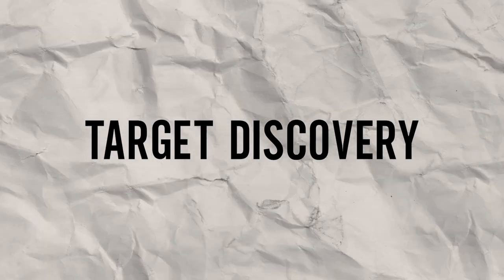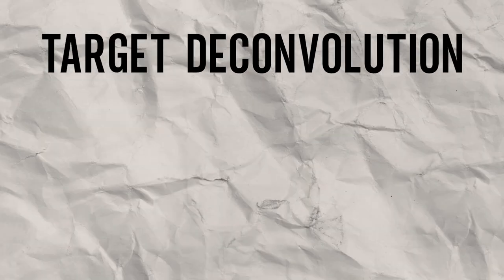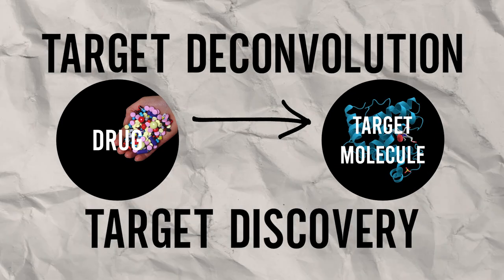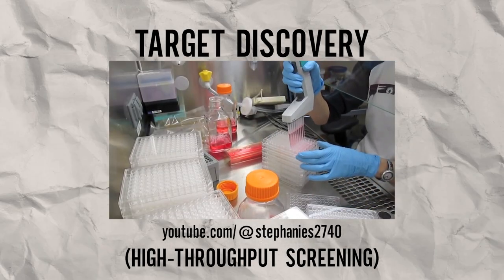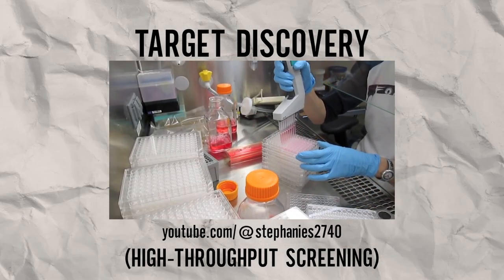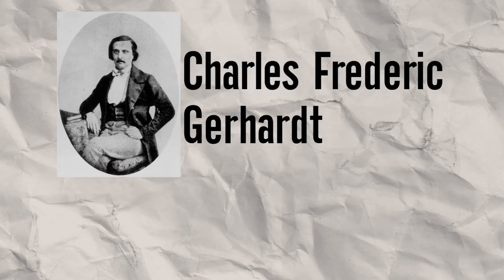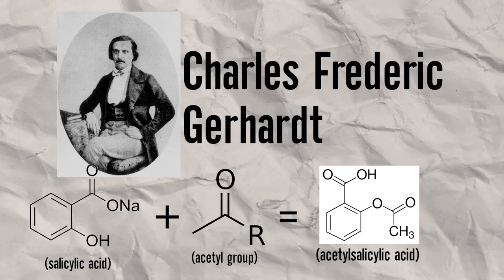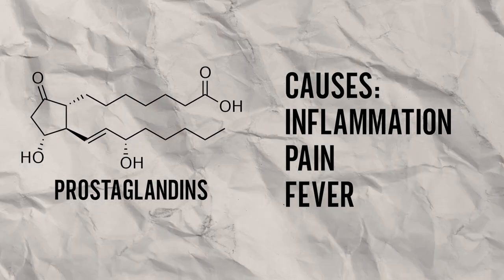How Do Medicines Know Where To Go? | Breakthrough Junior Challenge 2023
*closed captions are available btw*